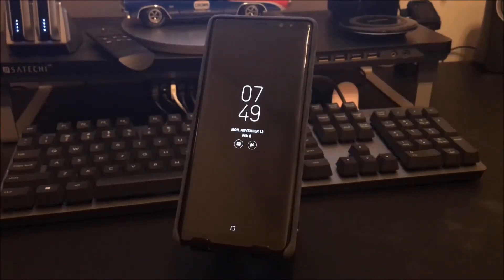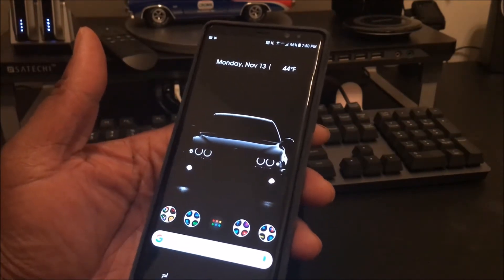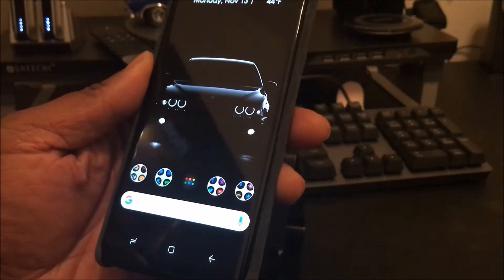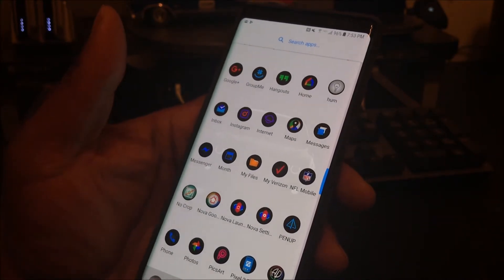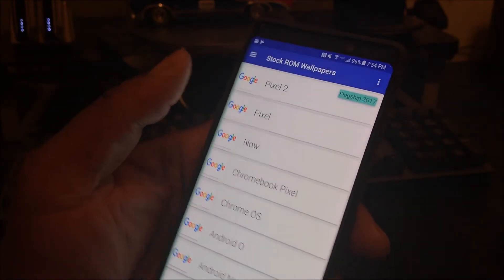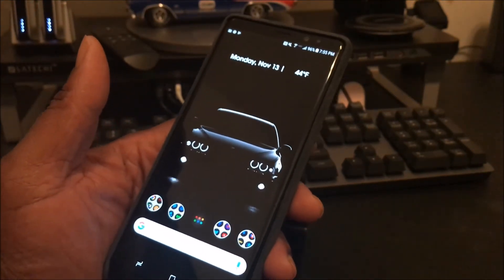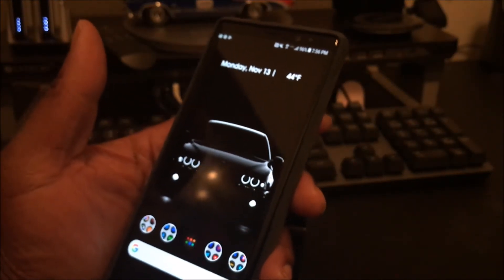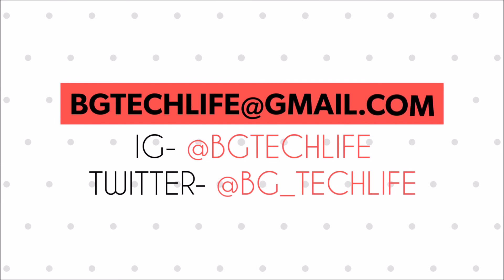What's on my Samsung Galaxy Note 8?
Short video of my Note 8 set-up.

Nova Launcher Link-

Zooper Widgets-